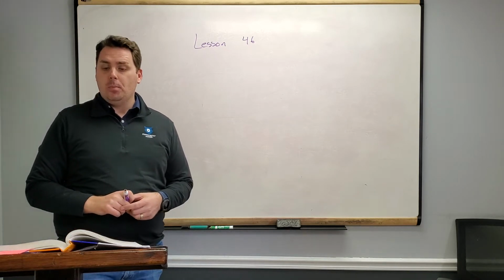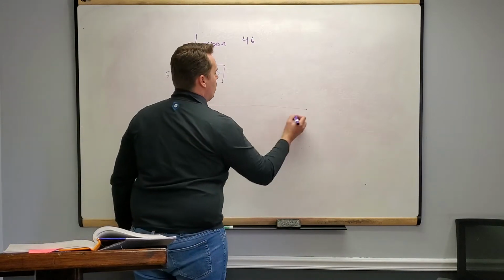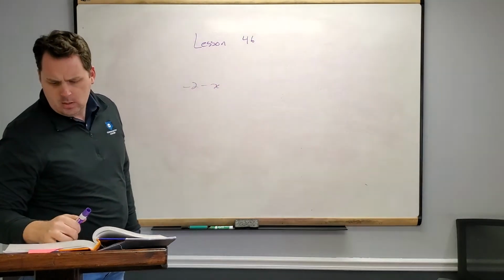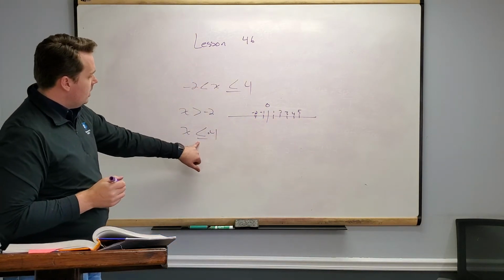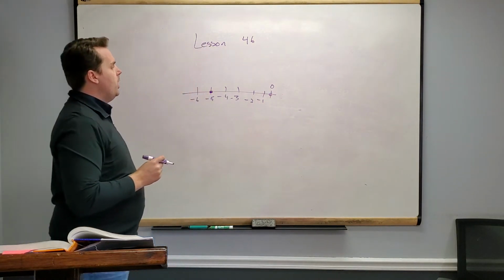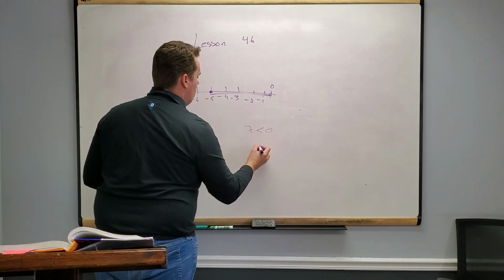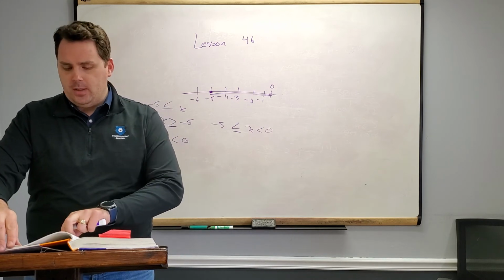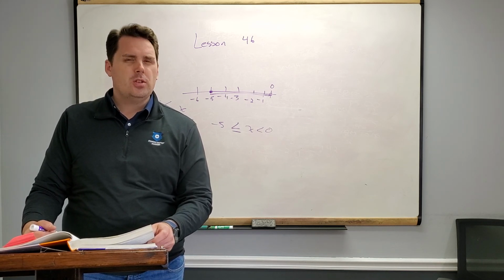Algebra 1 Lesson 46